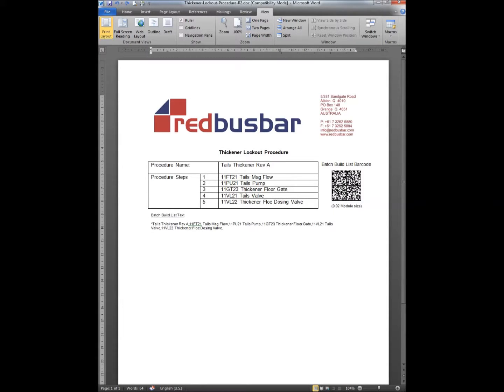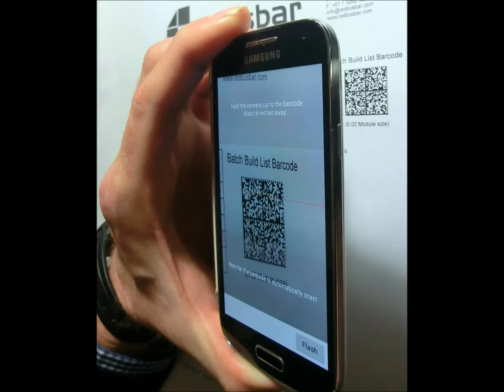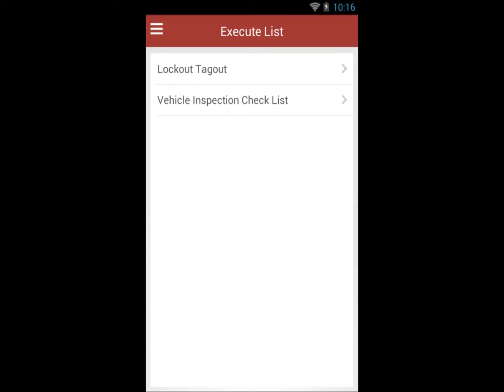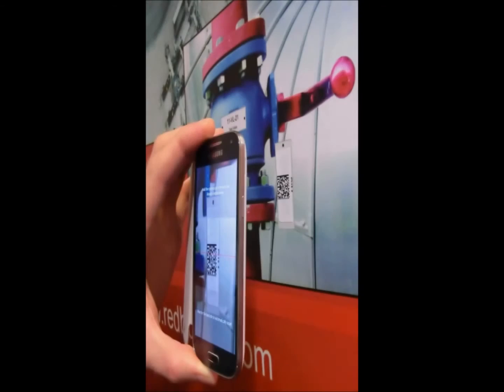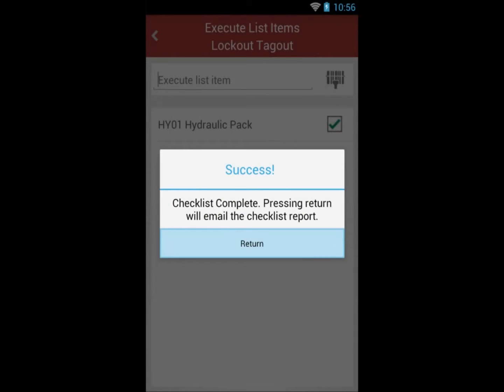LaserList Checklist - 1.1.1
LaserList Checklist Usage - Build, Execute and Report